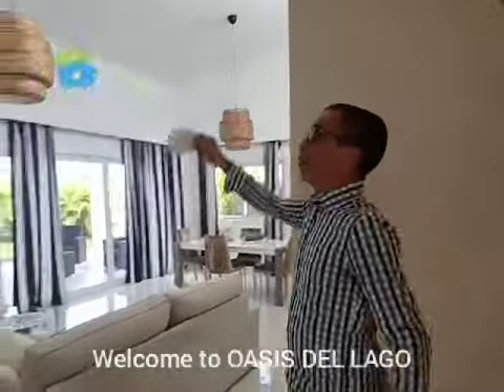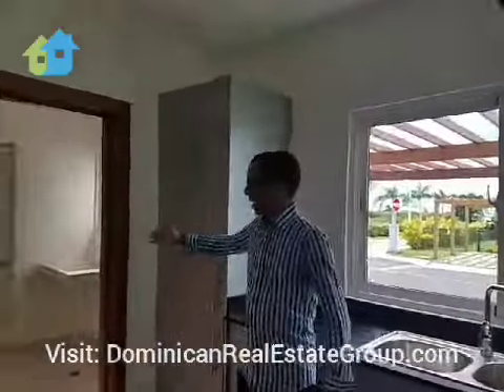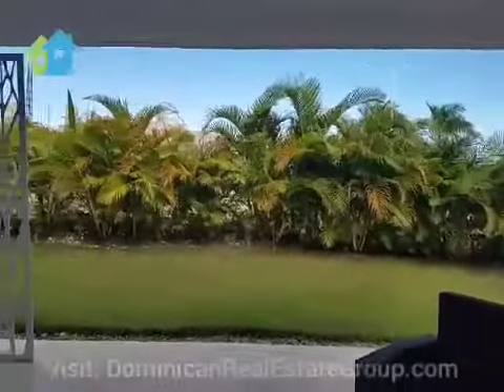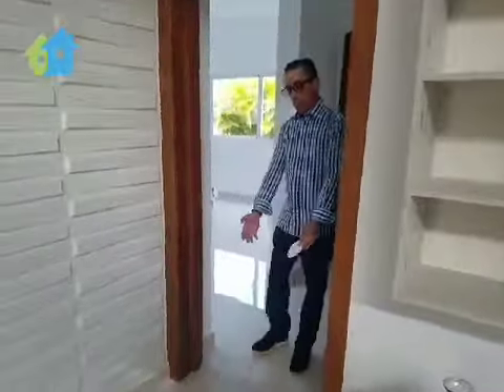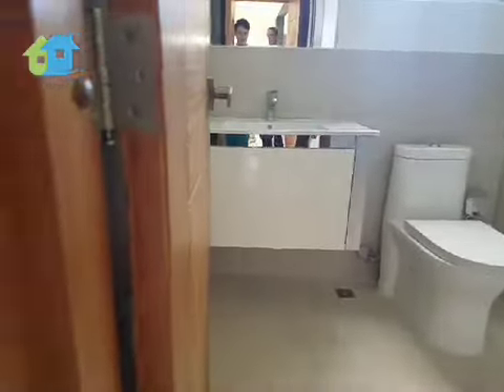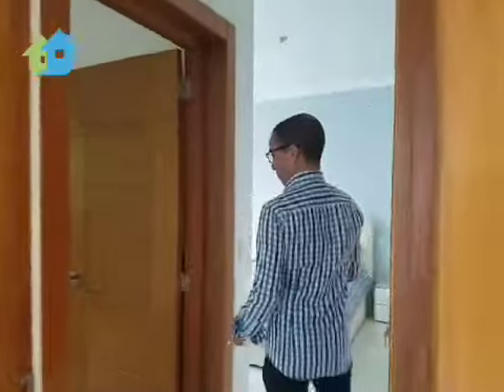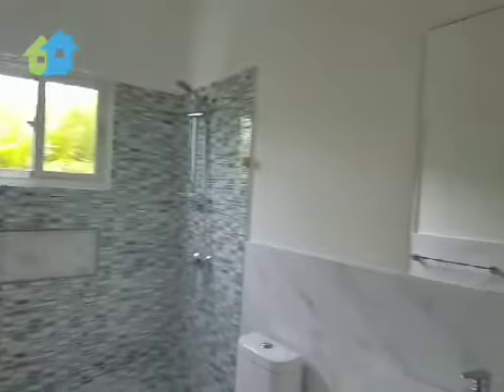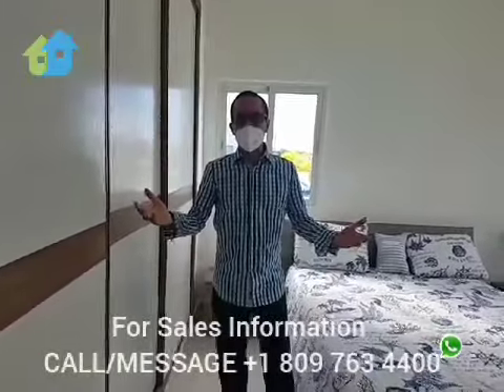VISTA CANA PRECONSTRUCTION PROJECTS IN PUNTA CANA - PRE CONSTRUCTION HOMES VILLAS FOR SALE PUNTACANA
Welcome to VISTA CANA pre-construction residential community of Homes & Villas FOR SALE in PUNTA CANA is conveniently located at ✔5 minutes from Downtown PUNTA CANA ✔15 minutes from the famous BAVARO BEACH, and 20 minutes from the ✔PUNTA CANA INT'L. AIRPORT✈

With its central location, man-made beach and lake, green areas, bike track, security, and much more... 🚩 VISTA CANA is the perfect residential project of homes & villas FOR SALE in PUNTA CANA DOMINICAN REPUBLIC for you and your family.

We have 3 models of villas for you to chose from and offer a flexible payment plan.

If you are thinking about investing in a great PRE-CONSTRUCTION houses and villas FOR SALE in PUNTA CANA consider OASIS DEL LOGO. You'll be glad you did!

DOMINICAN REAL ESTATE GROUP INT'L.
Effective Realtors • Effective Results